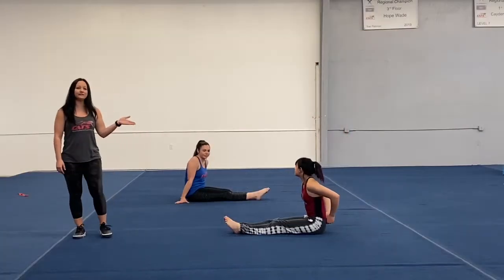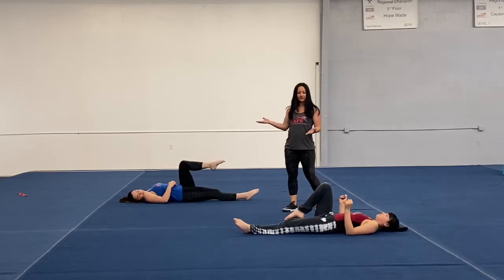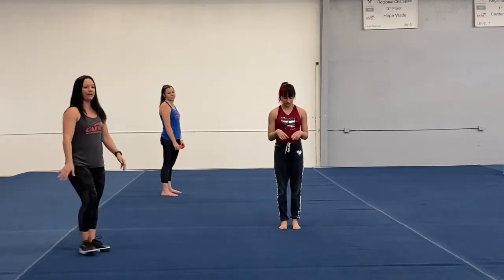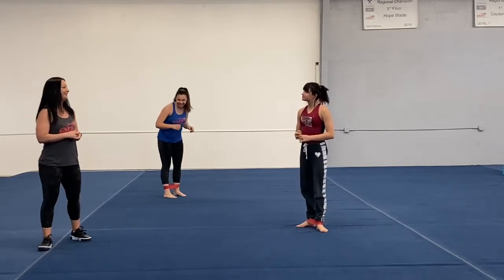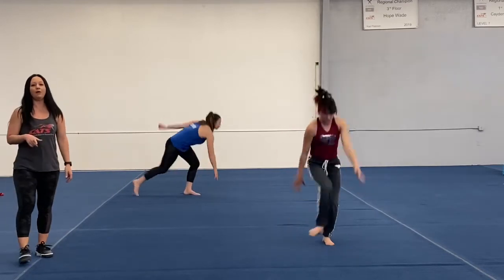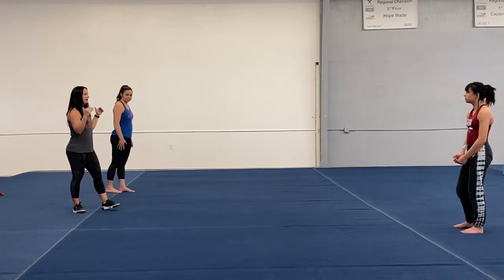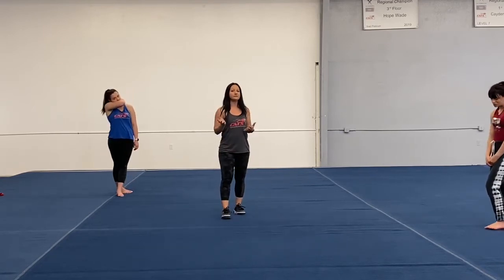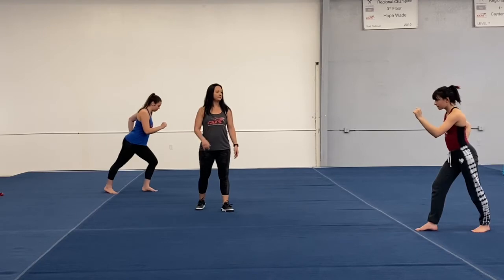VAULT RUNNING DRILLS